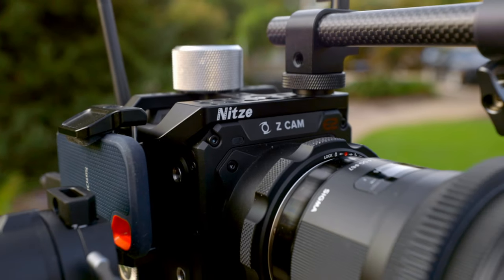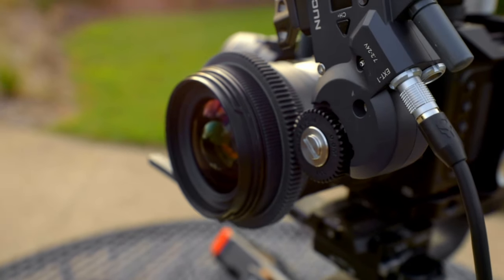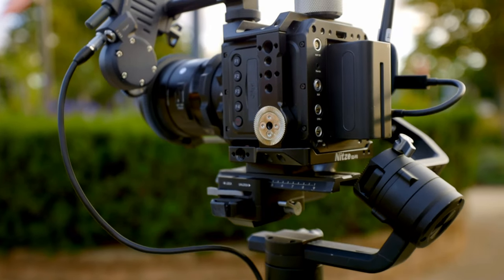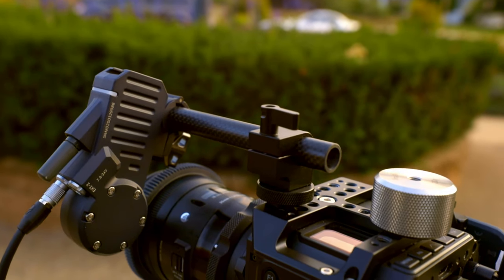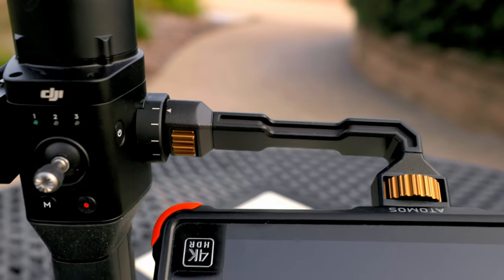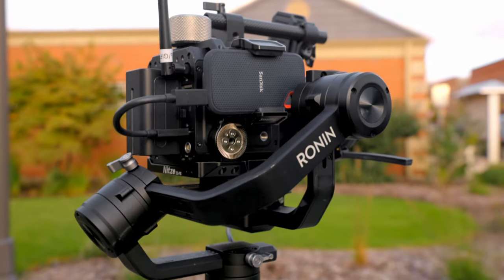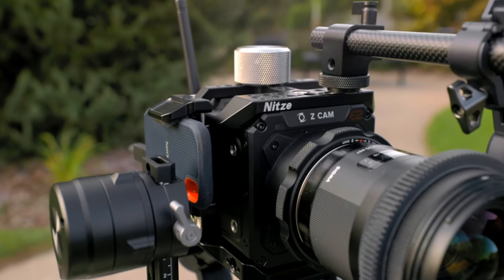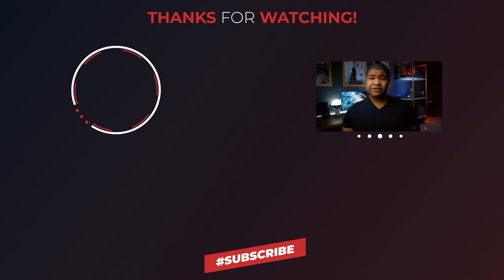Zcam F6 Rig | DJI Ronin S X Tilta Nucleus M Setup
I recently completed my Zcam F6 rig with the DJI Ronin S, and I thought I'd put a video together for those who are visual learners! I decided to base this Zcam F6 rig setup around the Tilta Nucleus M. The handle grip is an amazing way to spread out the weight of this setup, and the partial kit does the trick! I also opted for the polar pro ronin s monitor mount, and the Atmos Ninja flame. The monitor itself can be substituted with the Atmos Ninja V or Atmos Shogun. This rig setup will work with the Zcam S6, Zcam F6, and Zcam F8 cameras.

Tilta Nucleus M
Atmos Ninja Shogun
Atmos Ninja V
Polar Pro Ronin S Monitor Mount:
Small Rig Counter Weight
Small Rig SSD Holder
Small Rig Rods
Small Rig Rod Holder

Buy The Zcam E2 M4, Zcam E2 F8 & All Things Zcam

0:00 - Intro
0:55 - Zcam F6 & Cage
1:36 - Tilta Nucleus M
4:15 - Rail Options
4:46 - Monitor & Monitor Mount
6:06 - CFAST & SSD Storage
7:50 - Batteries & Counterweights